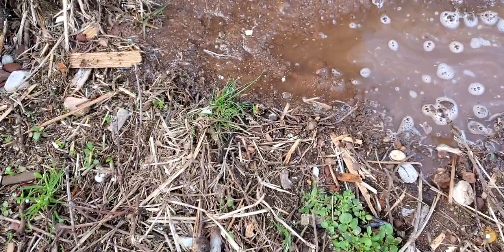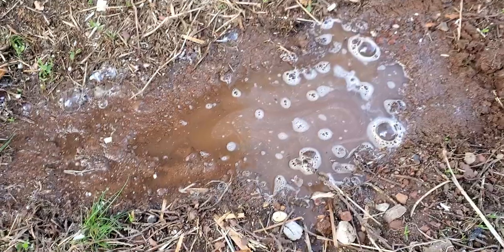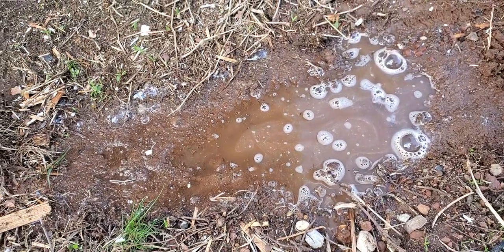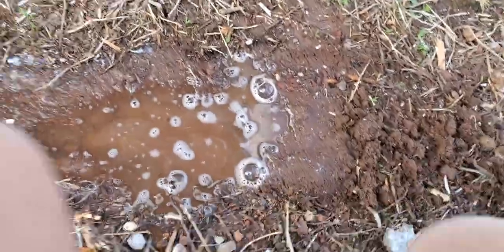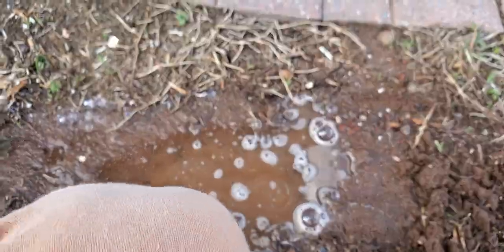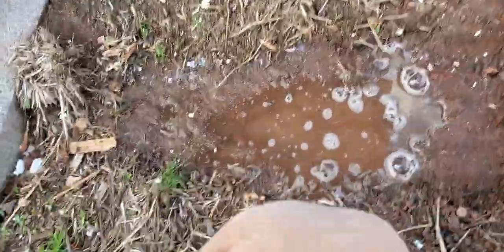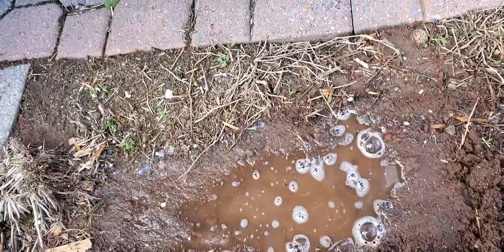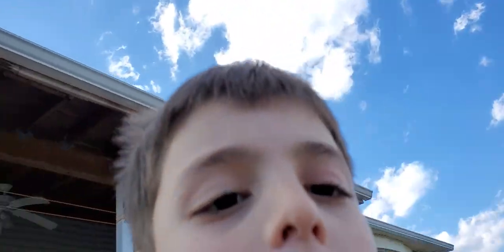How to get worms with dishing soap and water I caught a magnet not a worm.